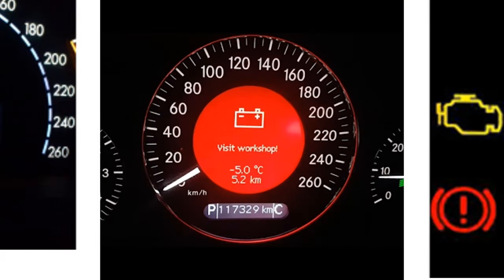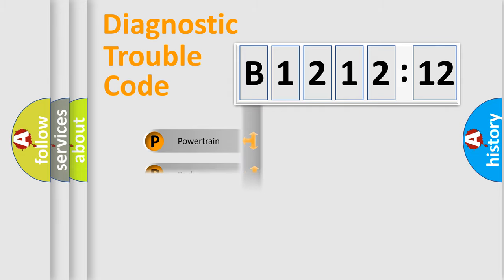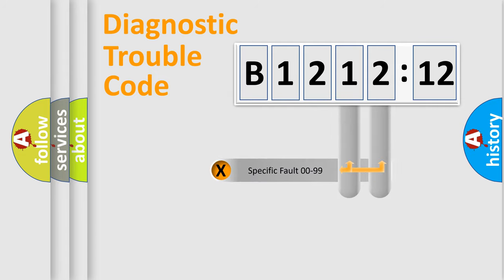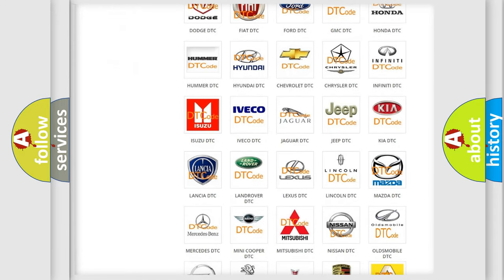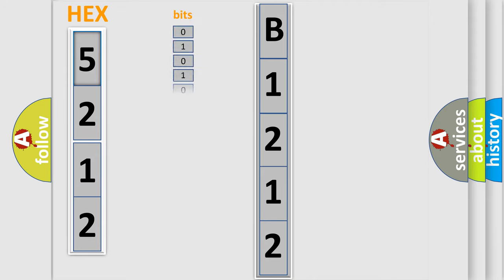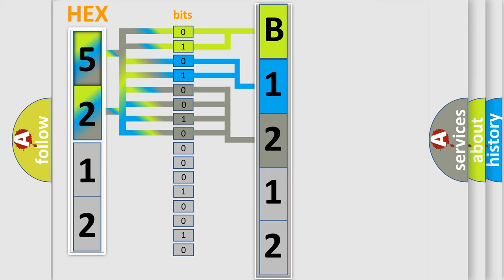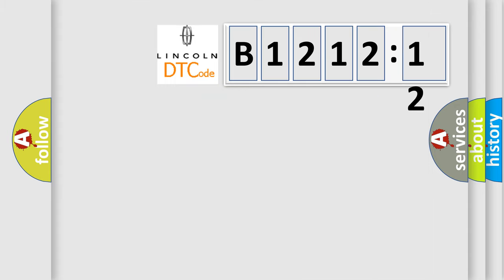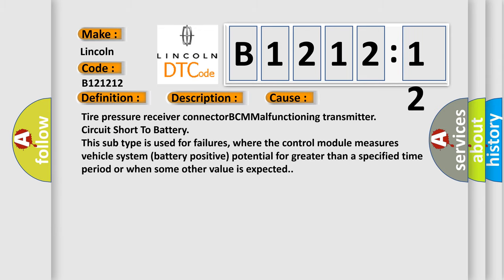DTC Lincoln B1212-12 Short Explanation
Contents:
0:21 Basic DTC analysis according to OBD2 protocol standard.
1:48 Insight into programming
2:58 A diagnostically understandable description of the Diagnostic Trouble Code
3:05 Basic error definition

Make
Lincoln
Code
B1212 12
Definition
Data from RR transmitter cannot be received
Description
Cause
Tire pressure receiver connectorBCMMalfunctioning transmitter
Failure Type